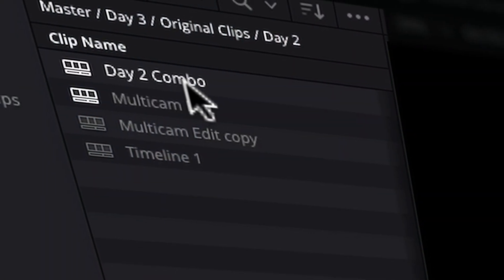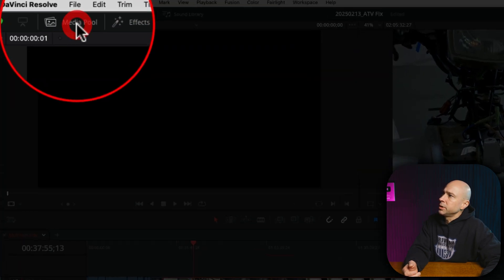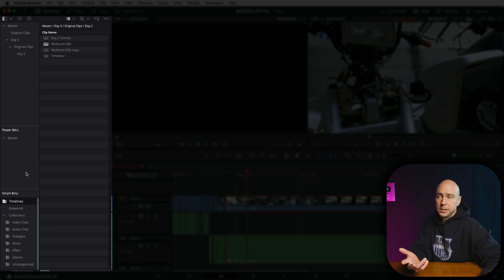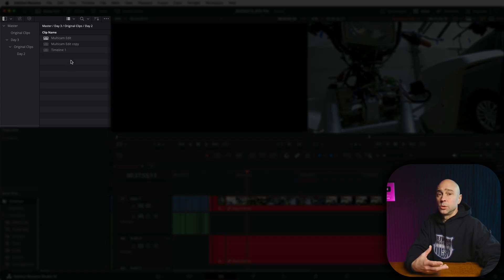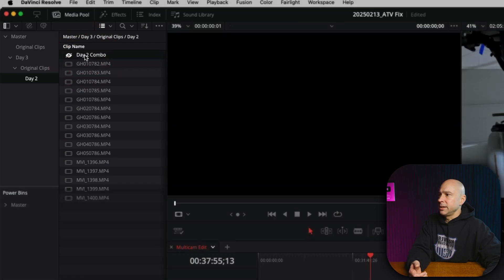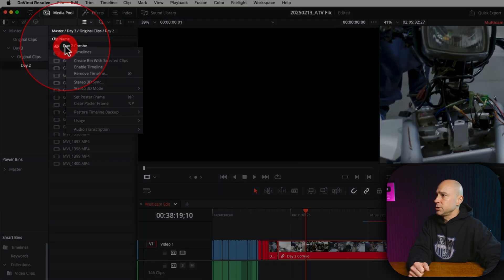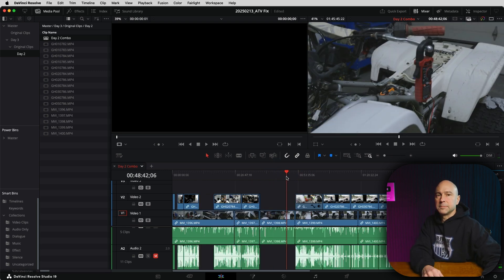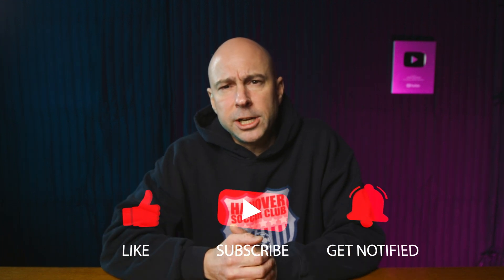STOP Ruining Your Timelines in DaVinci Resolve 19 – Do This Instead! | Quick Tip Tuesday!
If you work with multiple timelines in DaVinci Resolve 19, this might be something you want too try!